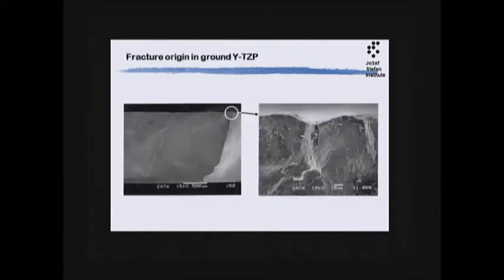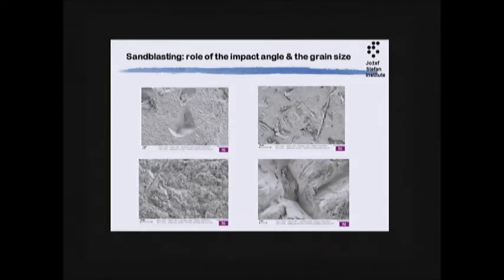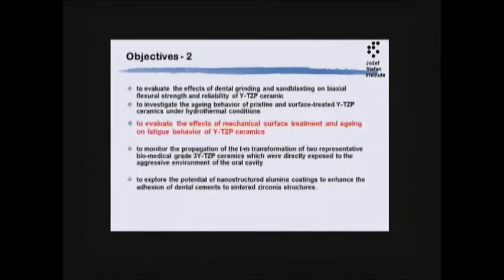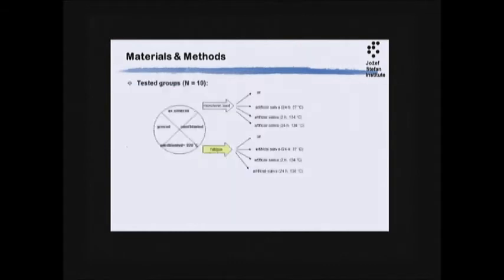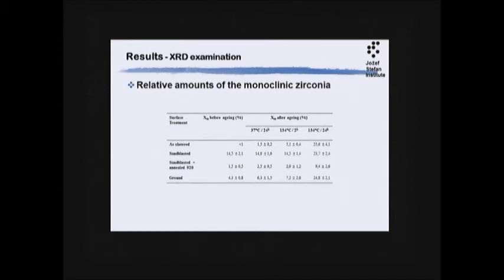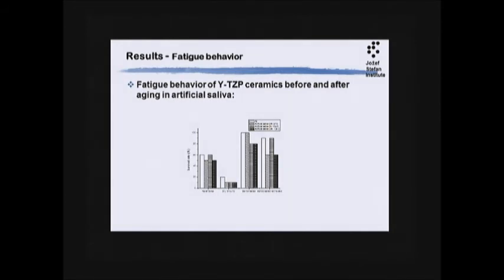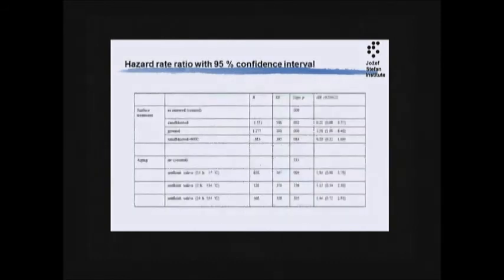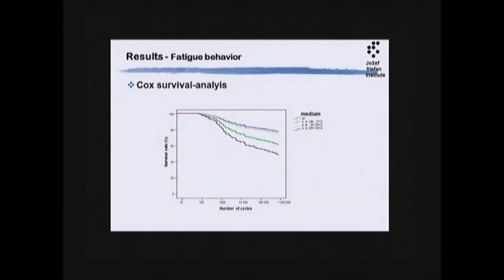Tomaz Kosmac - Part 3 of 5 - International Seminar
Tomaz Kosmac presentation Part 3 - International Seminar